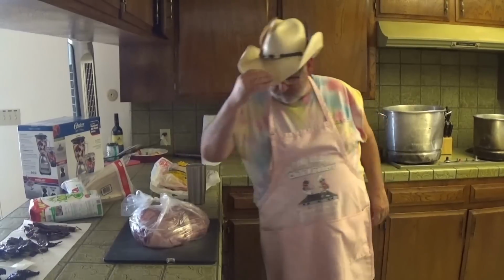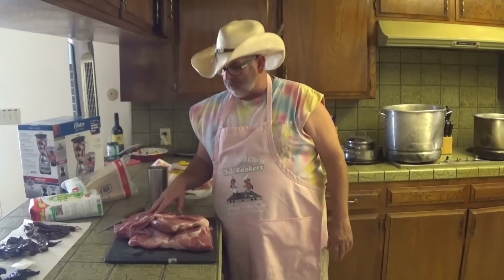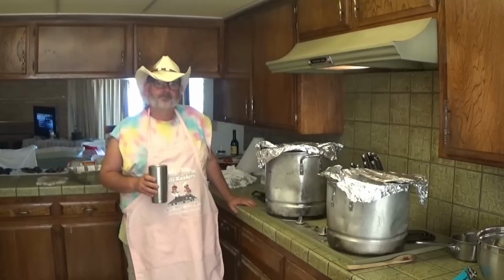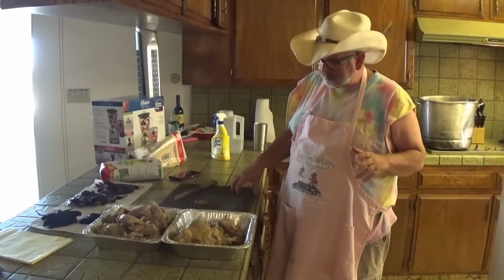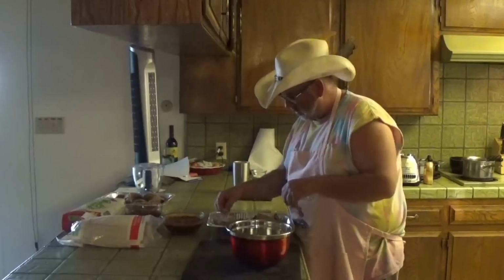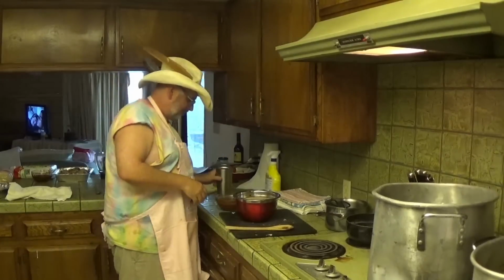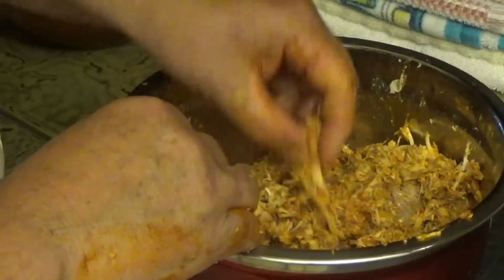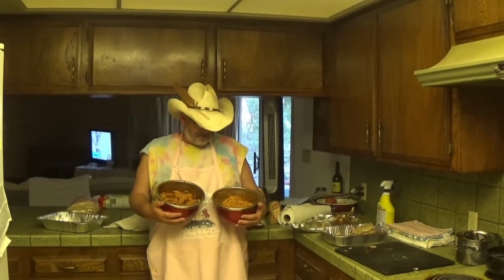How To Cook Tamale Meat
This video shows how to cook (simmer) pork and chicken tamale meat.  This is part 2 of a 5 part series.